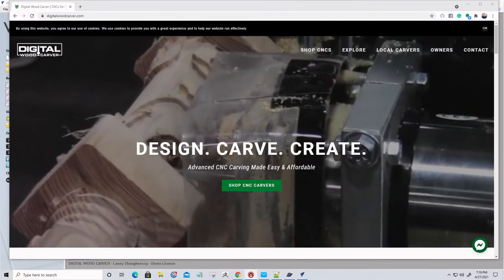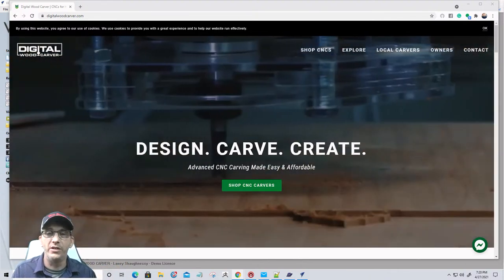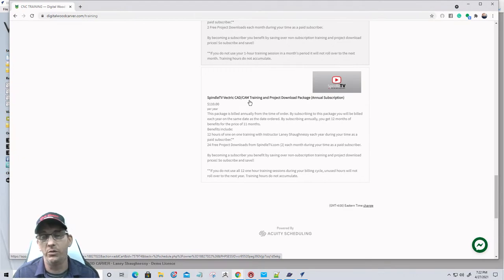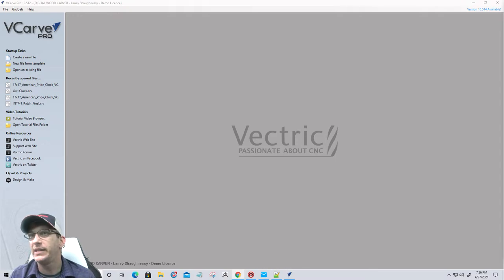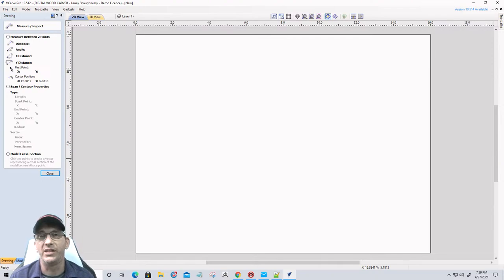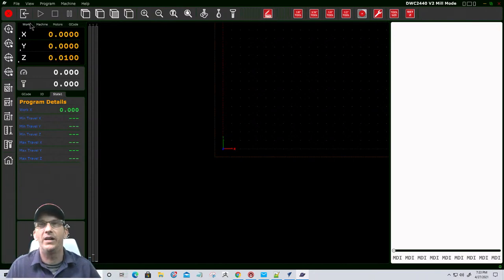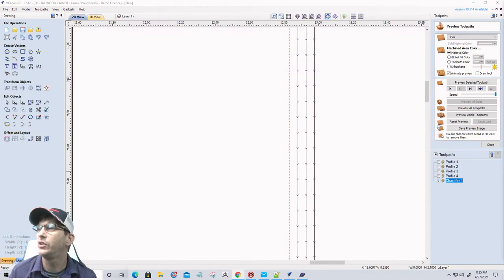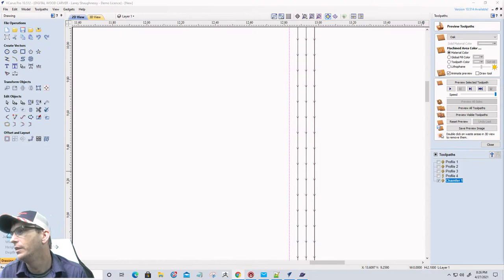Live Q&A - Basics to Advanced - You ask I answer.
Tonight we are going to give you all to ask question and get live answers on Tips and Techniques when designing in Vectric. Live 7:15 PM EST